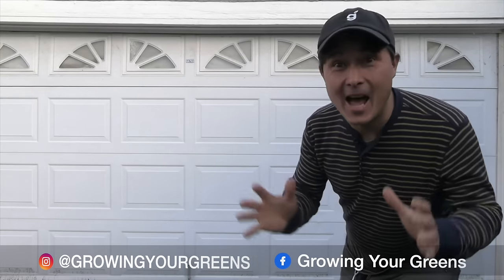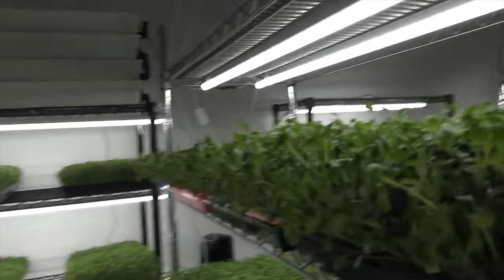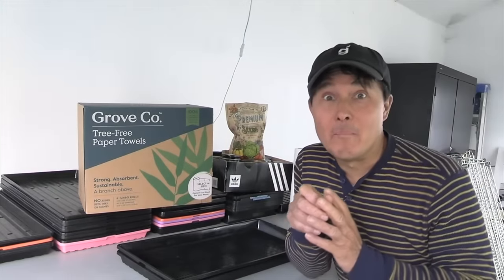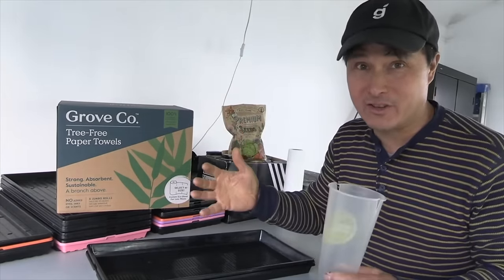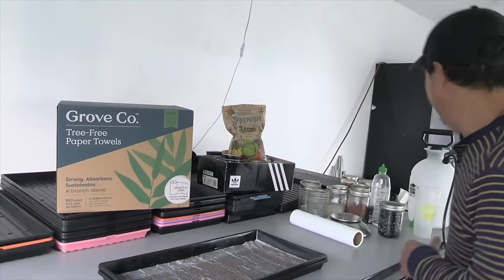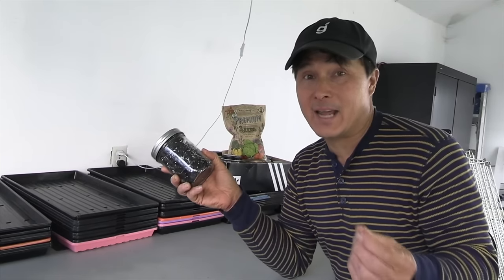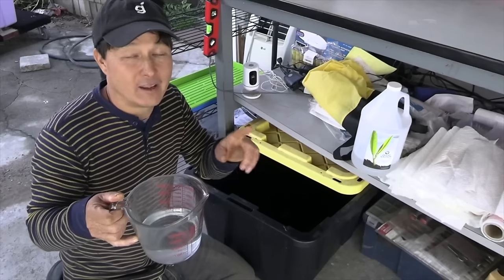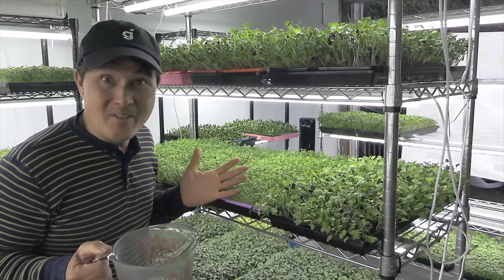10x Your Money by Growing Microgreens on Paper Towels in Your Garage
visits a farm in Los Angeles that is Making 10x their Money by Growing Microgreens on Paper Towels in a 2 Car Garage!

In this episode, John will visit Ho.listic Microgreens to learn how they are growing microgreens in a garage using tree-free bamboo paper towels, watering microgreens with trace minerals, using reusable growing trays, and composting their waster products to feed the local community and create an income that rivals that of an engineer.

John will share with you the garden microgreens farm and how they are being grown on racks in a non-air-conditioned space in a garage.  You will learn the step-by-step process of growing microgreens on paper towels and see how easy it is.    You will get an overview of how many days it takes to grow microgreens and the days in each stage of development. You will learn how to water the microgreens so you don't get mold and how you can supercharge their taste by using sea minerals to feed your crops.

Finally, John will sit down with farmer Jon and learn more about why he started a microgreen farm and get him to reveal his secrets about the microgreen farming business.

Jump to the following parts of this episode:
00:00 Episode Starts
00:55 Microgreens Farm in a Garage
01:32 Tour of Farm in 2 Car Garage
02:43 Grown on Paper Towels
03:23 Sunflower Greens grown with no medium
04:05 How to Grow Microgreens with Paper Towels
05:27 Best Trays to Grow Microgreens
05:55 Buy the Best Quality Seeds
06:17 Weight out your seeds
07:20 Seed distribution tool
07:54 How to use paper towels as a soil-less medium
12:30 How to grow sunflower Greens Cheater Method
14:58 3 Days of Growth Now under Lights
15:35 4 Days of Growth Greening up
16:39 Microgreens are done in 10-12 Days
17:59 How much money you can make when you grow microgreens
19:07 Red Cabbage Microgreens Full Size
20:02 Red Russian Kale Microgreens
21:41 How to Supercharge Water to Grow Microgreens
23:50 How to Bottom Water Microgreens
25:19 Compost Tumbler at Farm
26:15 Composting Microgreens Scraps off-site
27:29 Interview with John Ho, Farmer
27:50 Why did you start growing microgreens?
30:50 Why do you call it Ho.Listic Microgreens?
31:14 What does holistic mean?
32:24 How long have you been growing microgreens?
32:45 What has been the biggest challenge getting your farm started?
34:15 How many farmers' markets do you sell at? Was it hard to get into farmers' markets?
35:30 What percentage of money are you making as a farmer now vs your old job as an engineer?
37:33 How did you end up growing on bamboo paper towels?
40:39 What are the 3 easiest microgreens to grow on paper towels?
42:20 What difference did adding ocean solutions trace minerals make?
43:01 Do you recommend other growers use  Ocean Solutions Trace Minerals?
43:23 Tell me about the grow lights you are using.
44:27 What about humidity and temperature?
45:33 How important is air circulation?
46:09 Why don't you use hydrogen peroxide?
47:48 How important are the seeds you use?
48:48 What is your experience using different grow trays?
50:02 Do you sell retail or wholesale?
31:08 Where do you see your microgreens business in 5 years?
52:14 How do you educate people about microgreens?
53:47 Why do you cut to order and how much do you sell the microgreens for?
55:10 What is a memorable customer testimonial?
57:50 Anything else you want to share with my viewers?
59:34 What farmer's markets do you sell at?

After watching this episode, you will learn how you can grow microgreens on paper towels to feed you, your family, and your community and make 10x your money if you decide to sell them!

Referenced Links:
Ho.Listic Microgreens Web

Summary
Learn about a farmer who grows microgreens in his two-car garage using paper towels as a growing medium. He shares his process and techniques for growing microgreens and sunflower greens.

Highlights-
🌱 Microgreens can be grown in a small space like a garage or even a one-car garage.-
📝 He uses tree-free paper towels made from bamboo as a growing medium.-
🌱 Some seeds, like sunflower greens, can be grown without any medium.-
💧 Bottom watering is preferred to prevent mold issues.-
💰 Microgreens can be a profitable business because they require minimal seeds and are sold by the ounce.